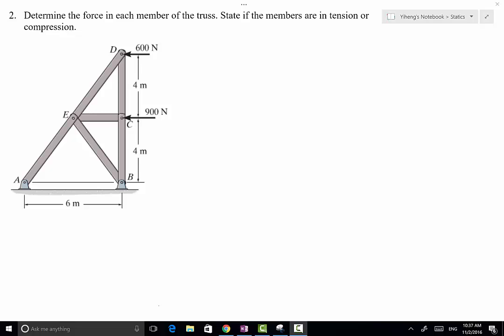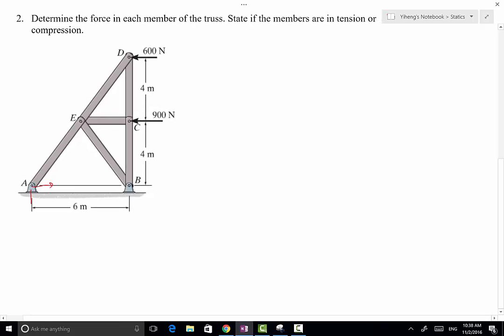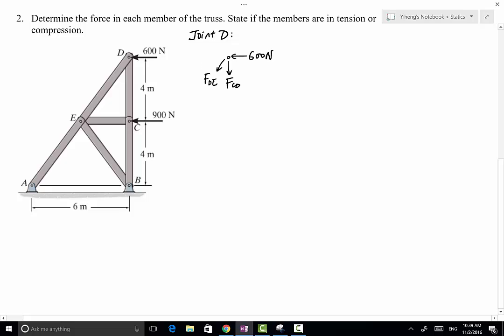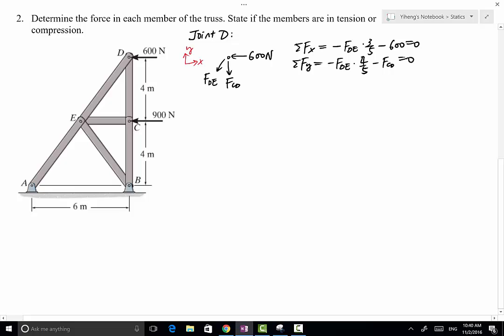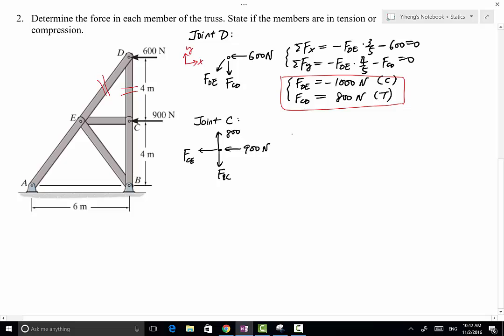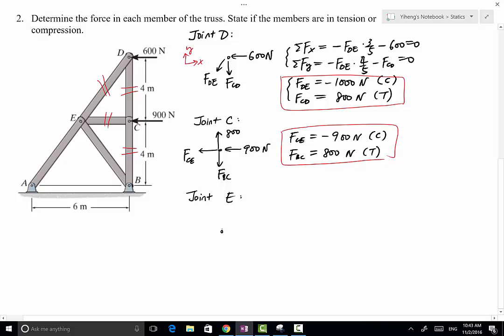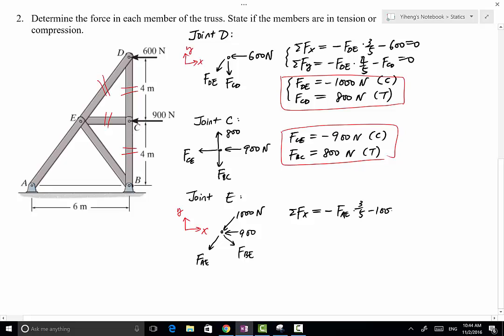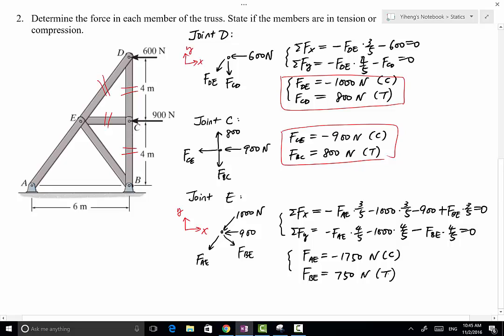Statics W HW08P2